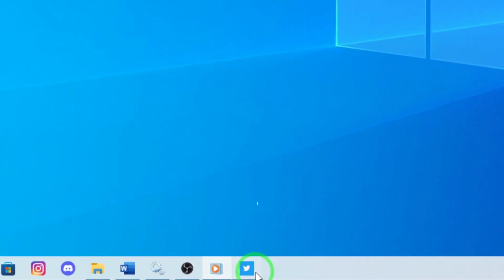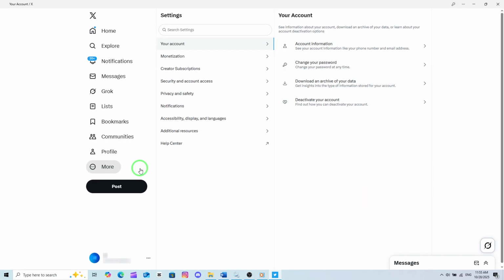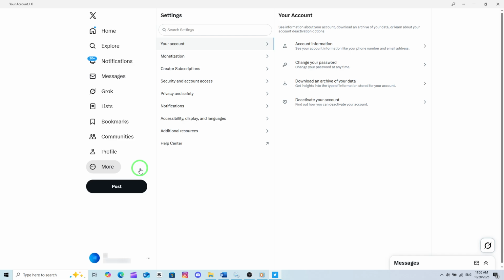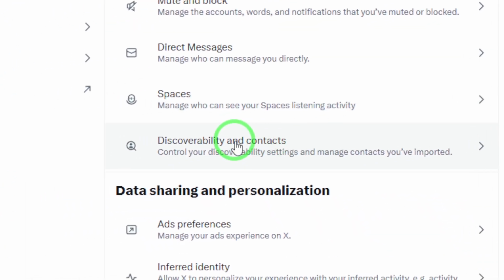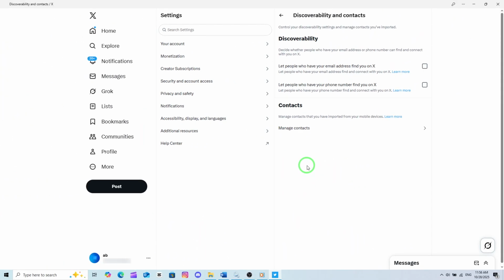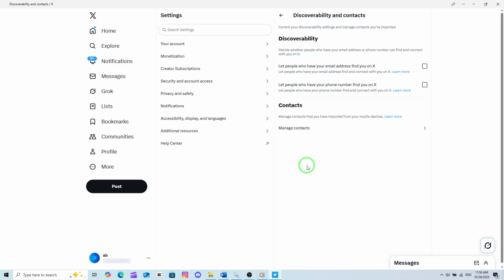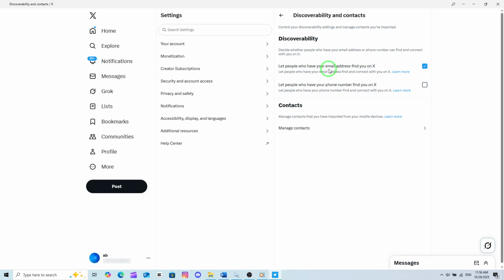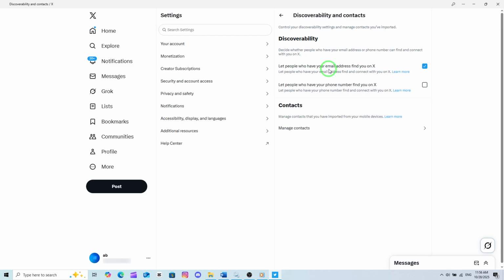How To Enable Discovering You By Your Email Address On X (Twitter) App On PC (New Update)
Learn how to disable people from finding your X (Twitter) account using your phone number on PC. This quick step-by-step guide will help you keep your profile more private after the new update. Follow these instructions carefully to adjust your discoverability settings securely.

1. Open the app

2. Click on the more icon and select Settings and privacy from the drop-down menu

3. Click on Privacy and safety, then Discoverability and contacts

4. Enter your password if needed, click Next

5. Uncheck Let people who have your phone number find you on X-
Timeline:
00:00 Start
00:12 How to do it
01:05 End